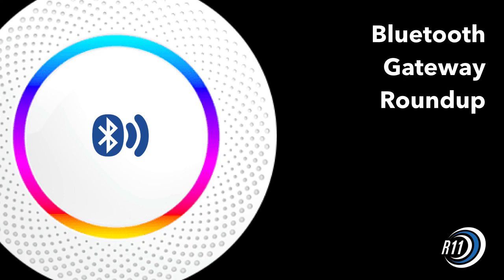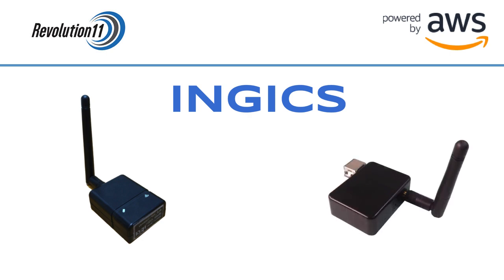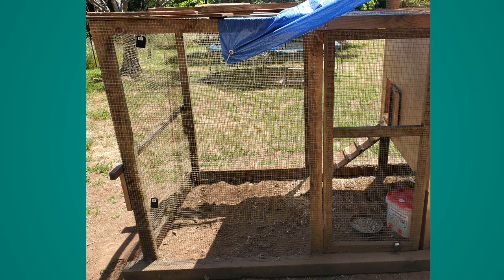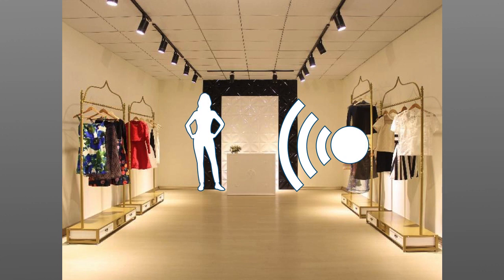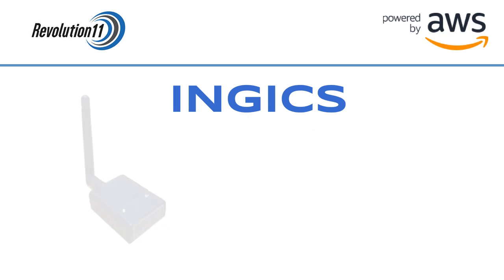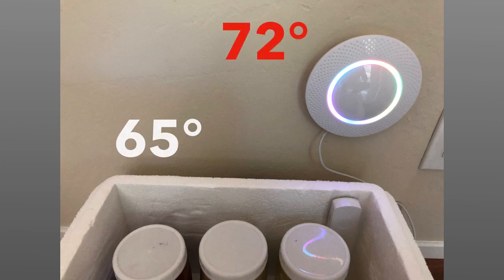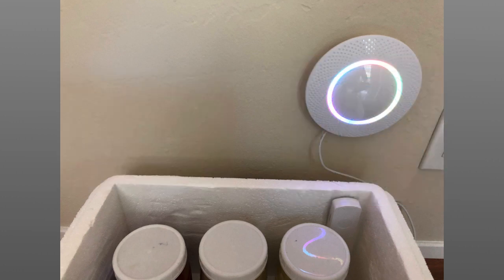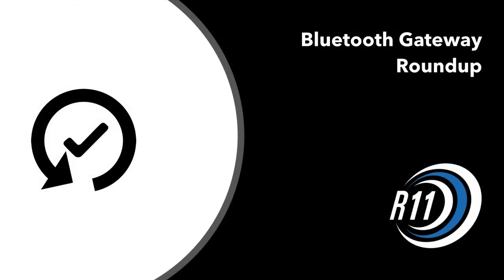Bluetooth Gateway Roundup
This video demonstrates some of the capabilities of BLE Gateways from Minew and INGICS.